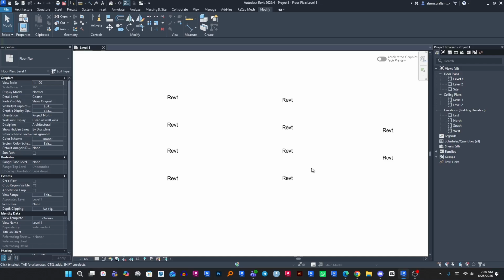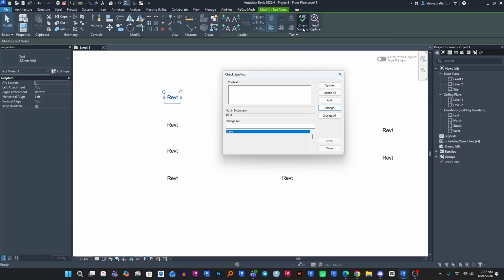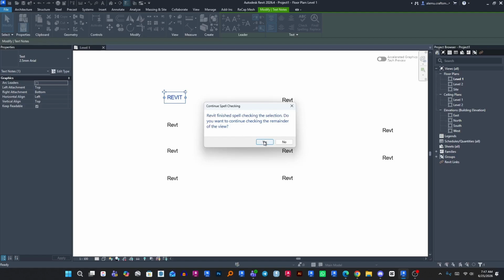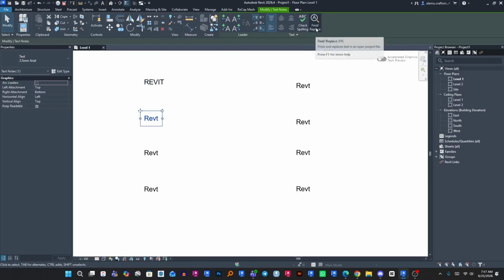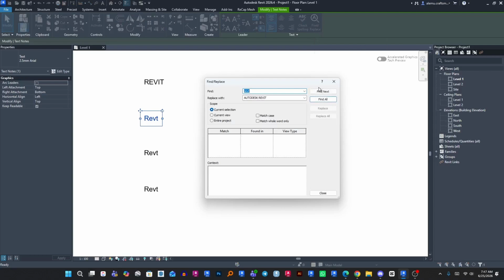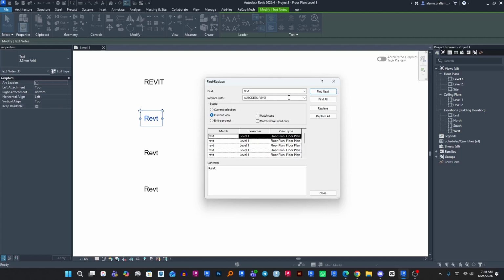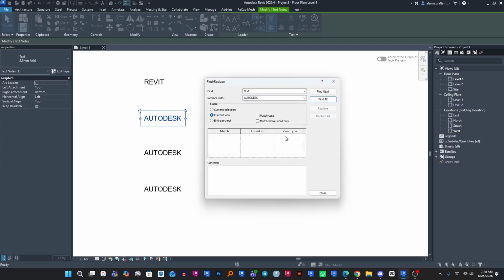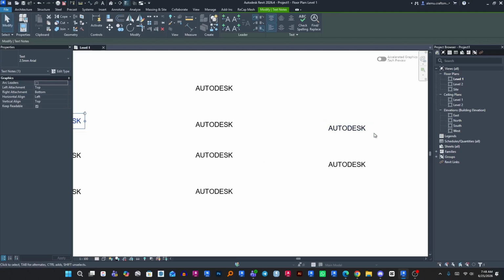Check Spelling & Replace Text in Revit (Hidden Productivity Tools)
Did you know Revit has built-in tools to check spelling and quickly find and replace text?

In this tutorial, you'll learn how to use Revit's Spell Check feature to find text errors and the Find & Replace tool to update text across your project quickly and efficiently.

✅ Check spelling in Revit
✅ Find and replace text instantly
✅ Improve drawing accuracy
✅ Save time on documentation